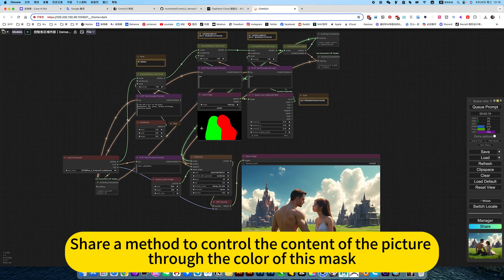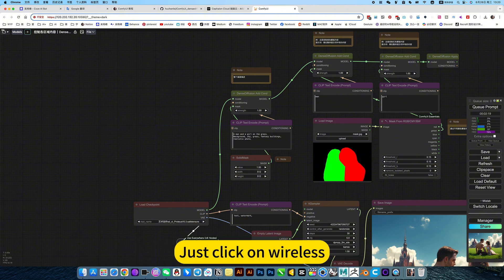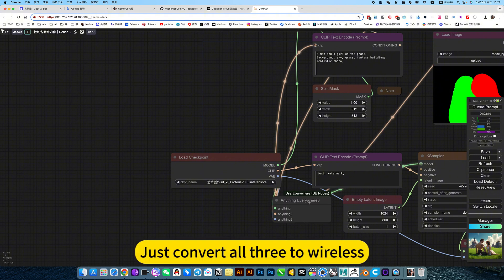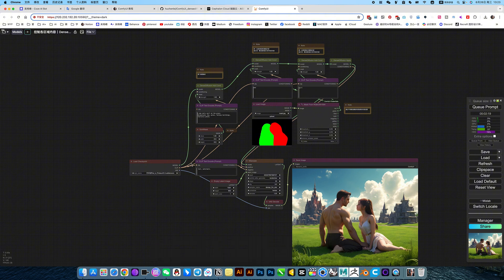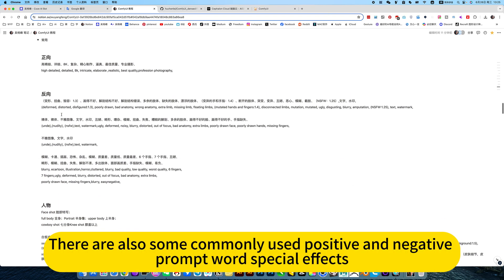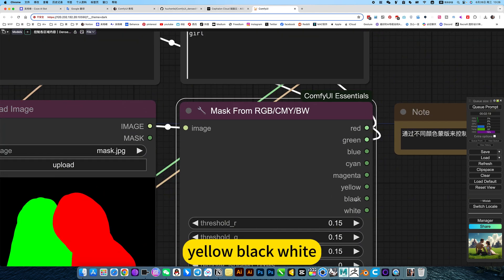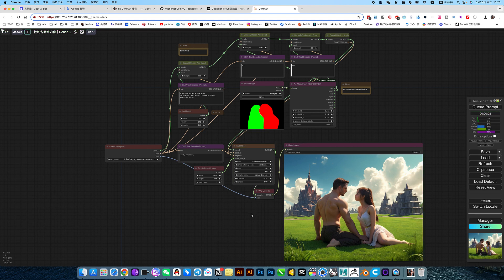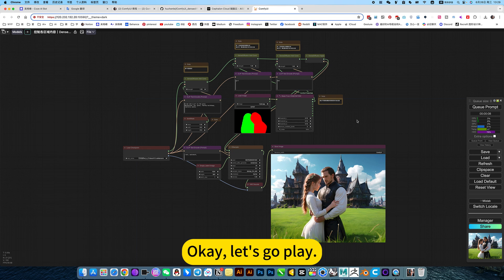ComfyUI Control Area Content｜Densediffusion Workshop Download and install Tutorial